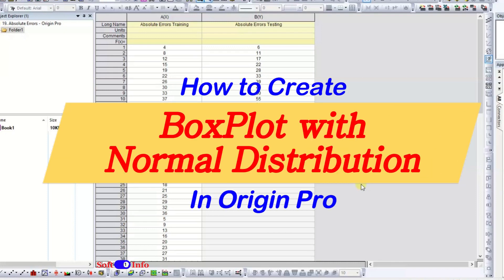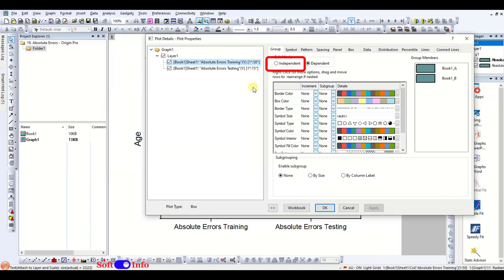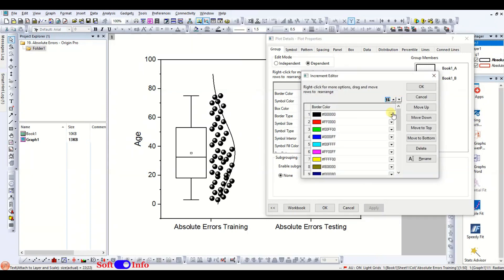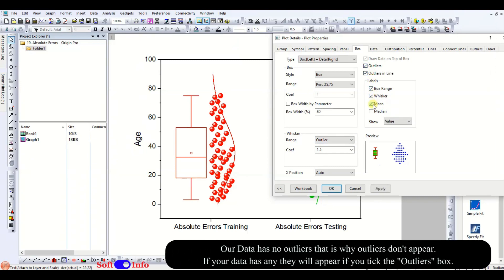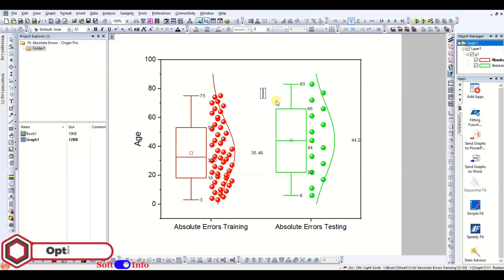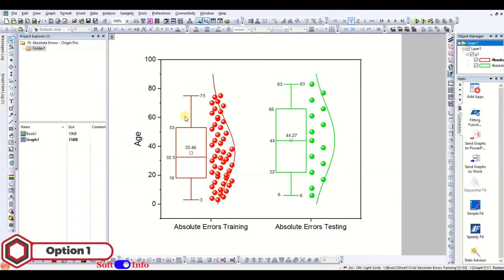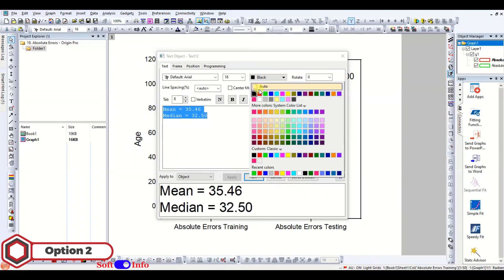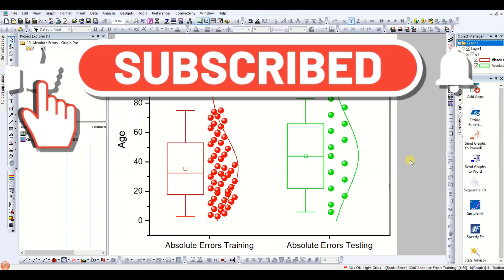Create BoxPlot with Normal Distribution Curve in Origin Pro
In this video you will learn about:
- How to create BoxPlot
- How to plot Normal Distribution curve along BoxPlot.
- Change and modify the formatting of the Plot.
- Adjusting the Labels on the Plot with two Options shown in the video.

We recommend the viewers to use only Normal Distribution at 2:54 due to following reason:

"In a normal distribution, the median typically aligns closely with the values of the 25th and 75th percentiles (first and third quartiles) as seen in the Box Plot due to the symmetrical nature of the distribution. However, in other distributions, especially skewed ones, the median may not align perfectly with the 25th and 75th percentiles, as they represent different points in the data's distribution."